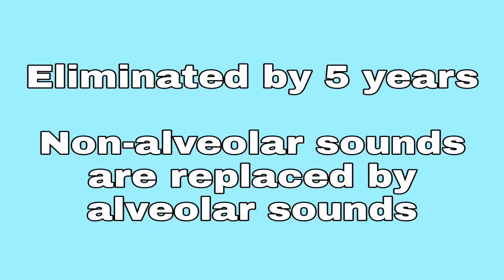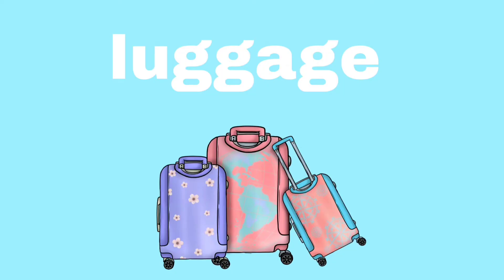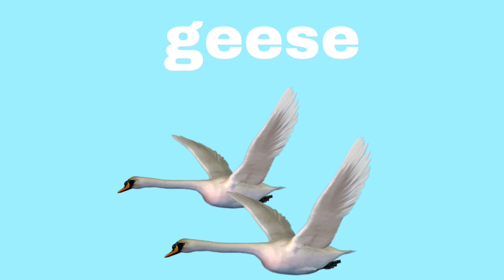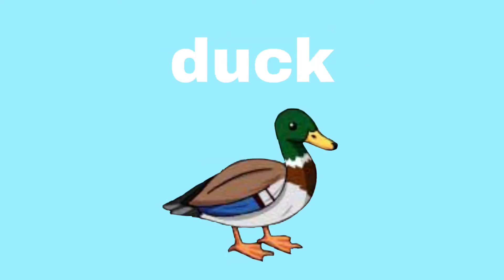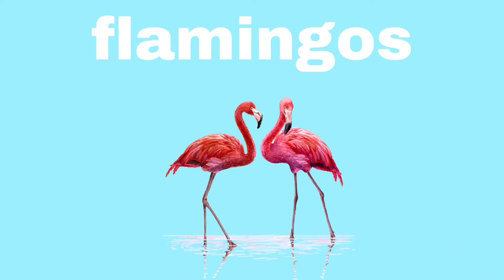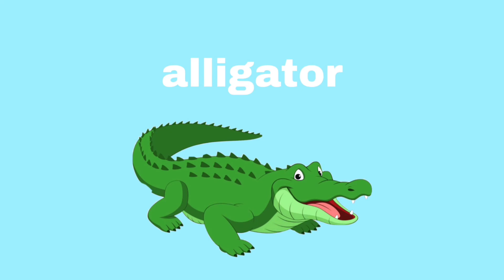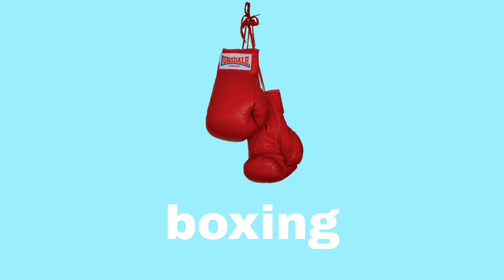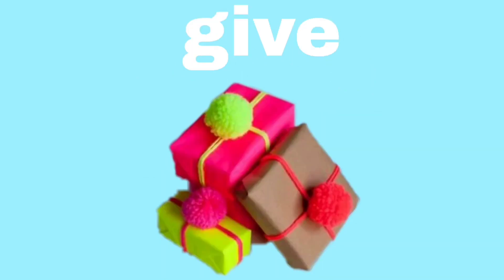Alveolarization- Phonological Process- Substitution- Practice Exercises with Mrs. G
Hey PARENTS don't forget to join our Facebook group. This will help make sure you don't miss out on any videos that are posted or additional FREE resources!

Phonological Processes:
-  processes emerge as a child is developing speech and language skills
- typically used to simplify speech during development
- patterns of speech sound errors

If you have trouble saying a specific sound check out my Articulation Speech Sound videos- there are all kinds of practice exercises and videos to help you say your sounds:

I have been working with kids for years and am a Speech Language Pathologist (M.S.- CCC-SLP).  My hope to to provide support to parents with both my education and personal experience. I post new videos weekly with fun new topics that give you the skills to teach your children at home!

My goal is to help prepare you to teach your children at home. This will help your child learn new skills, enforce learning skills from school at home, prepare your child for pre-school, and more. If you have questions always comment I am here to help. I hope this video will help you play with your child in a fun and structured way to promote learning!

Note: This video was created as a practice video. Please note this channel part of YouTube Kids and may link to other videos not associated with this channel. Please always supervise your child when utilizing resources through YouTube. These exercises are meant to guide practice for your child.